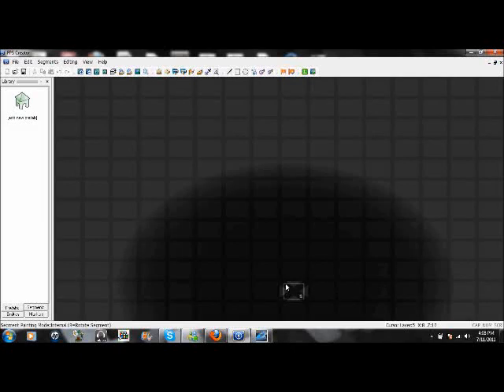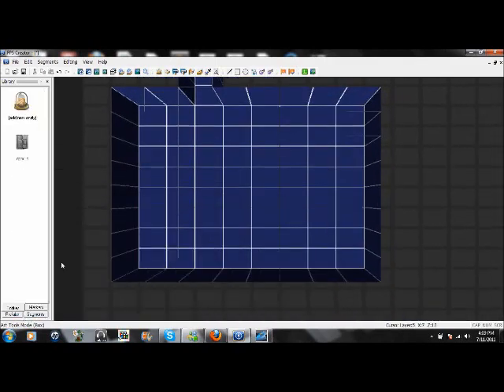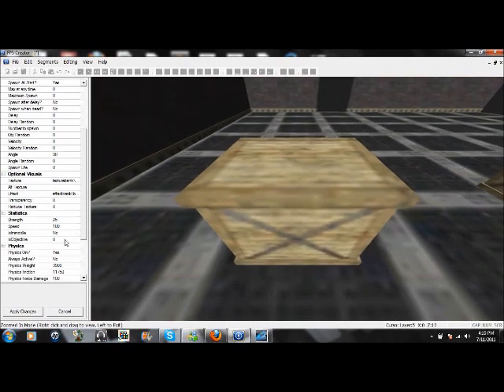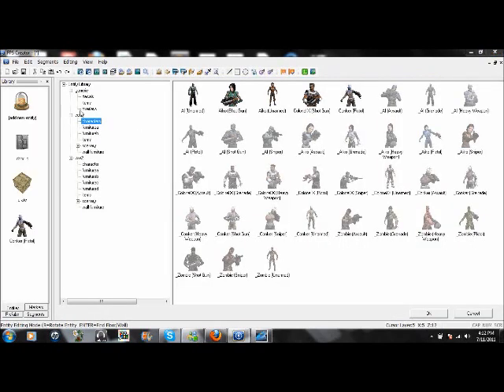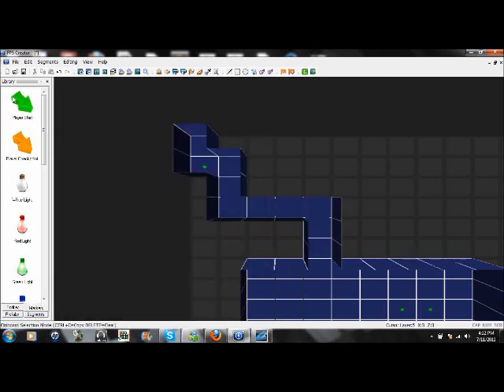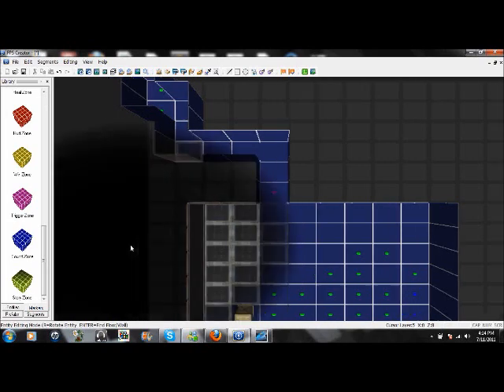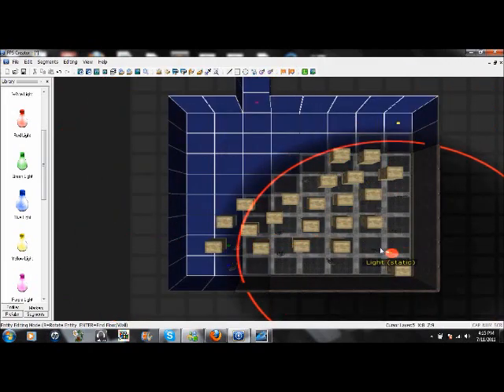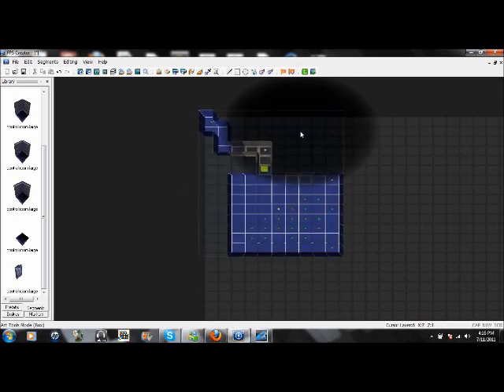How to use FPS creator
how to make a game level on FPSC